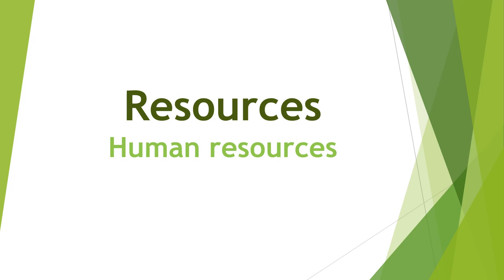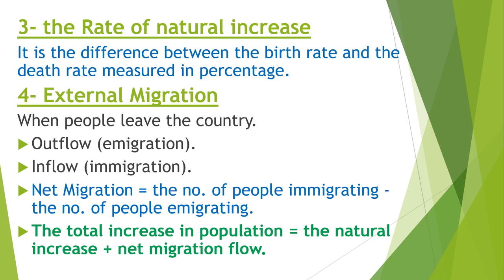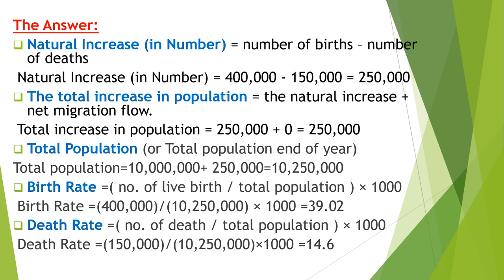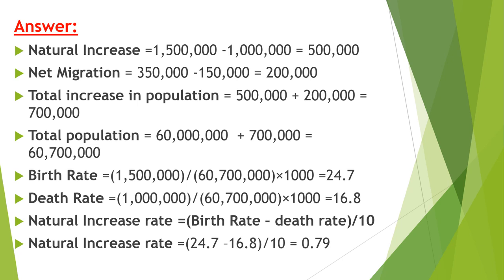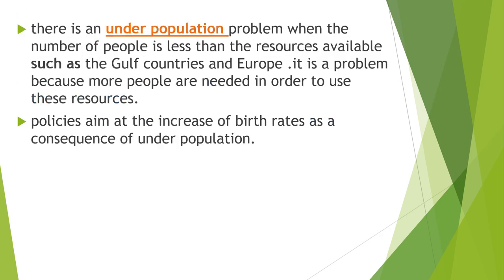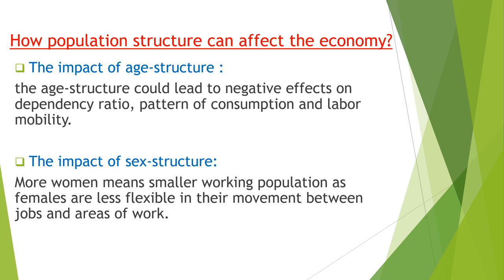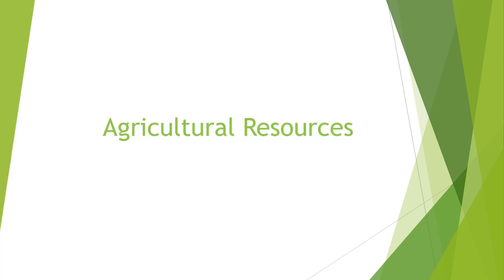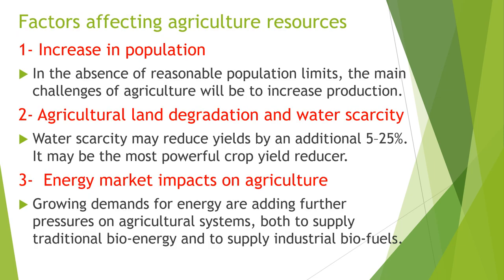موارد وتطور - د/ عزيزة عبد الخالق